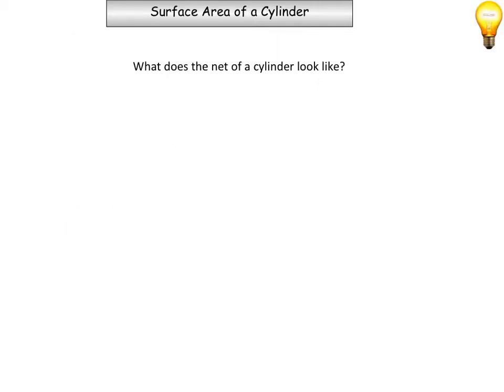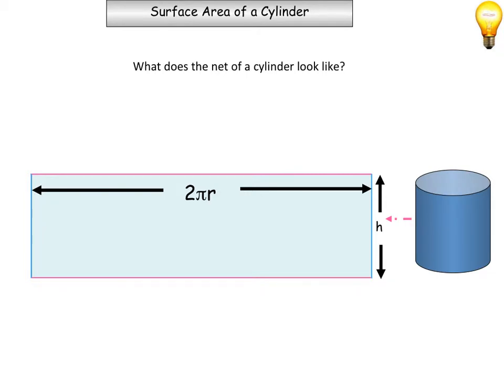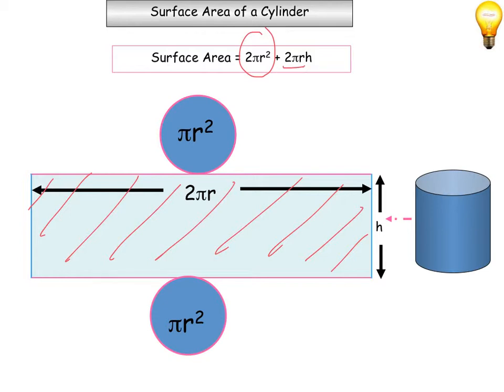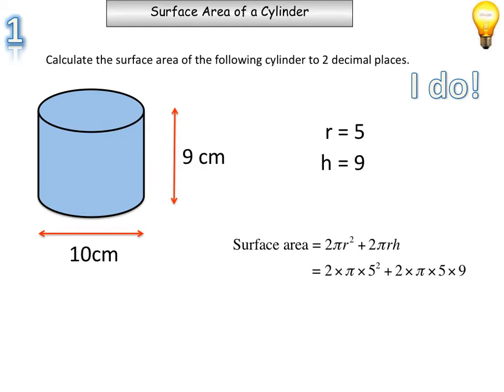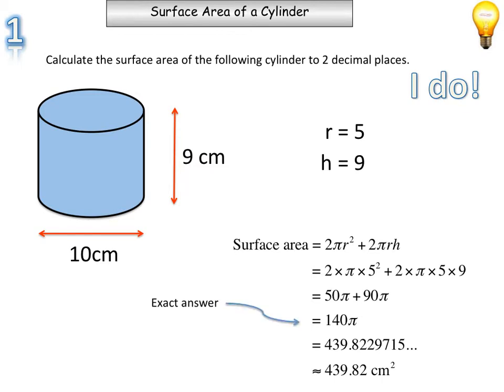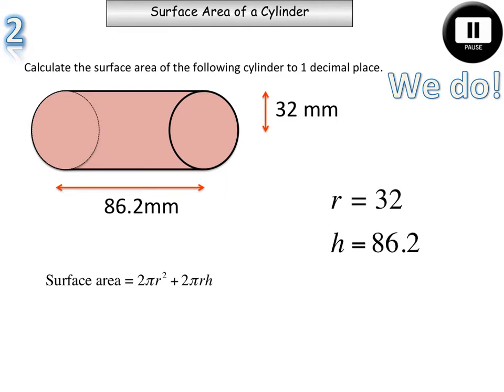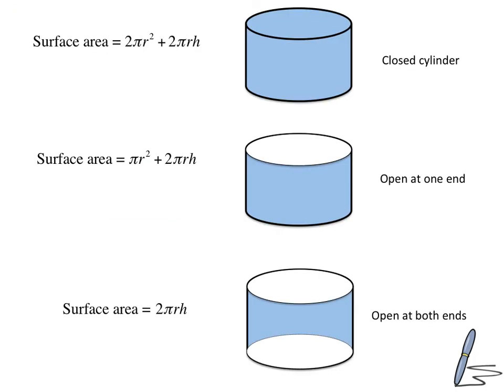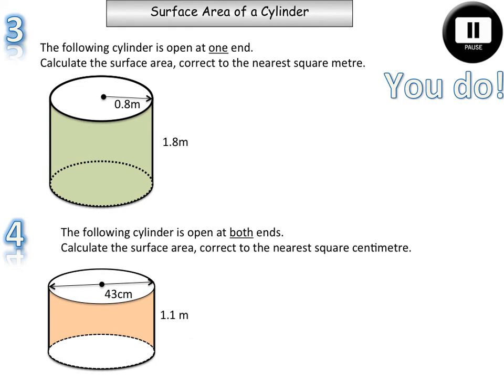Surface area of a cylinder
This video explores the surface area of a cylinder.